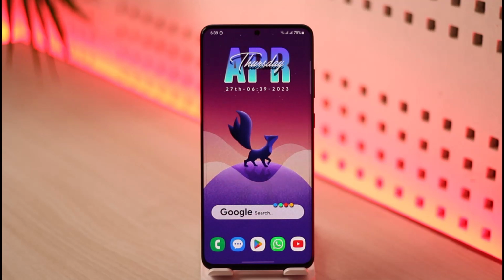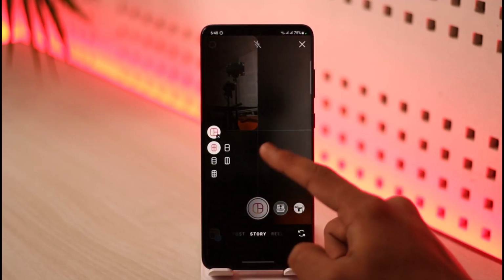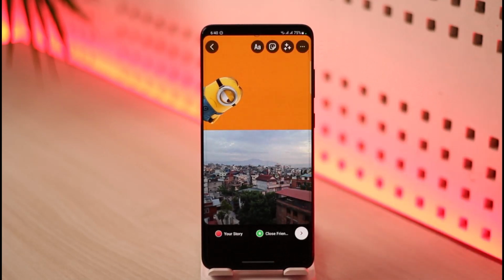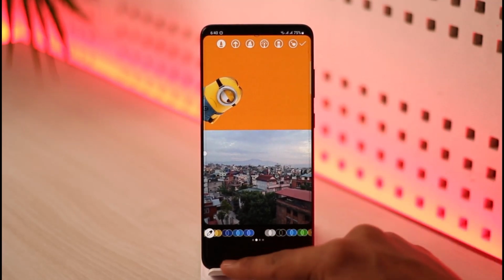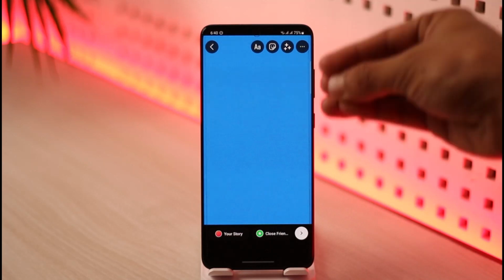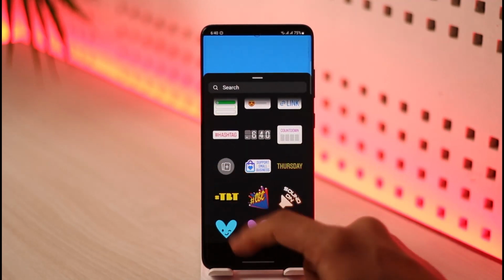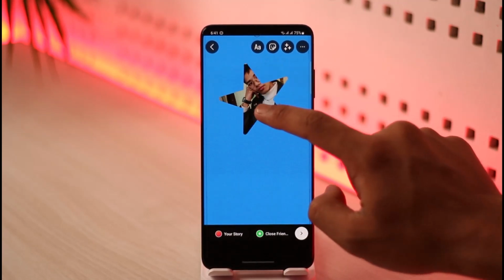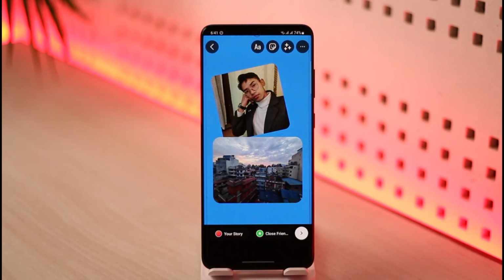How to Add Multiple Photos in Instagram Story !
This video guides you through an easy step-by-step process to add multiple photos to an Instagram story. So make sure to watch this video till the end.

~ Chapters:
0:00 Introduction
0:11 First Way
0:35 Second Way
1:30 Conclusion